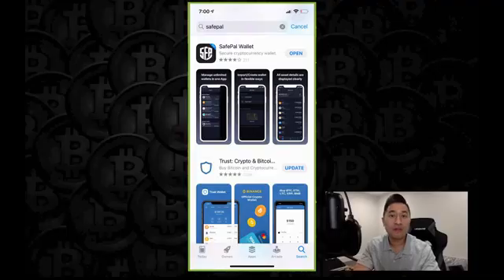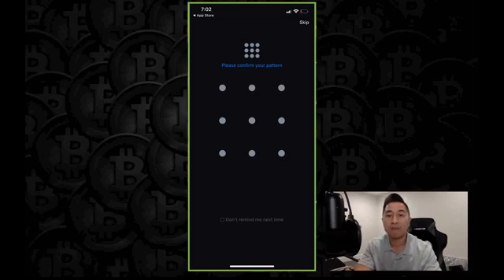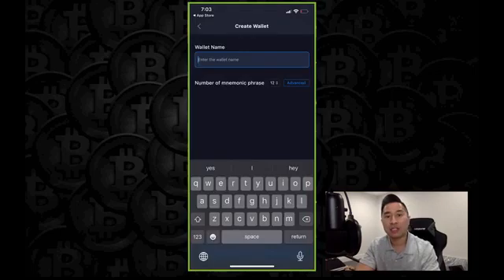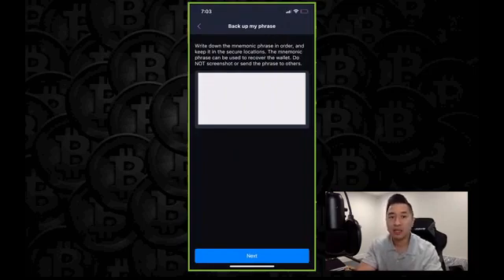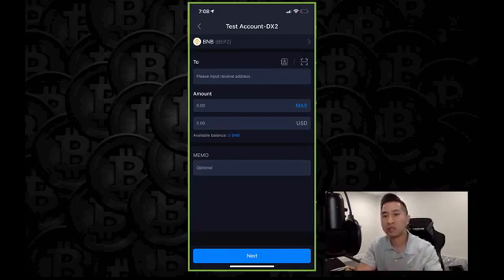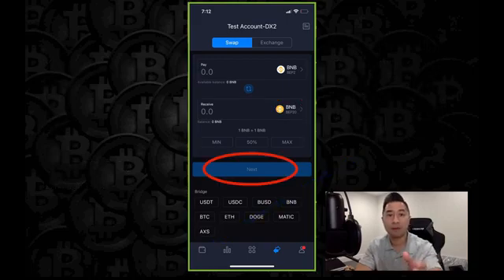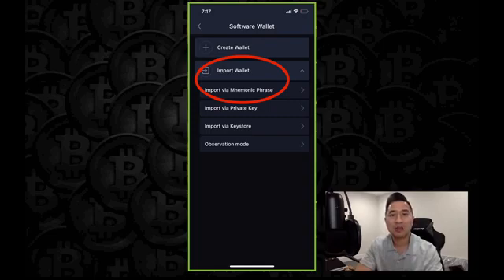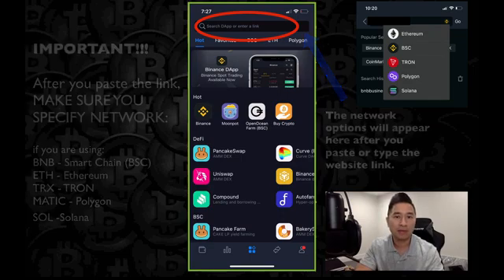Purchase, Store, Send, Swap on SafePal Wallet with your iOS iPhones or Android Phones.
SafePal is a software and hardware wallet all-in-one. You can have multiple different Networks such as Ethereum, Binance Smart Chain, Bitcoin and Tron all stored on this wallet. In this video, I will give you a quick tutorial how to setup up and how to quickly use the wallet to your benefit!